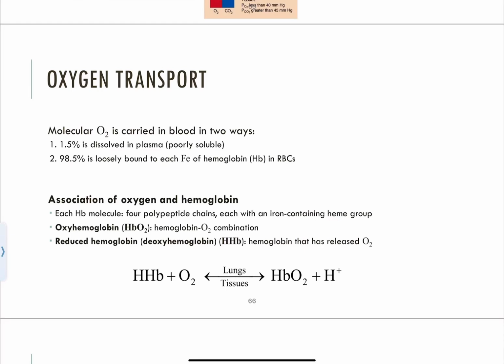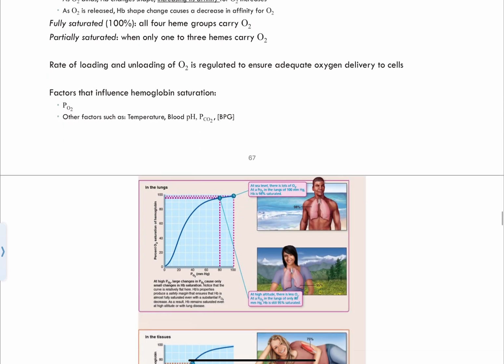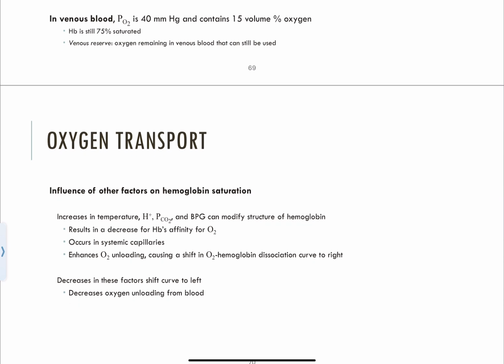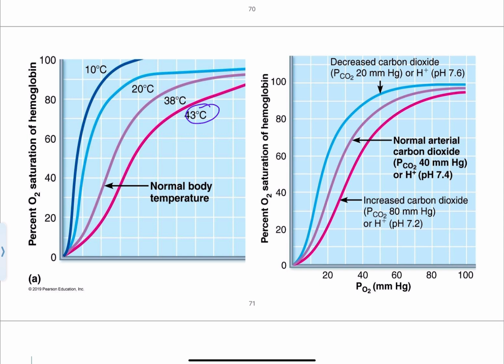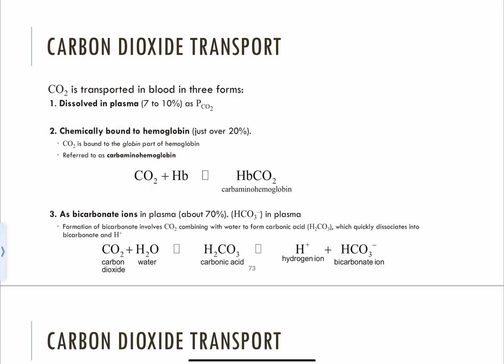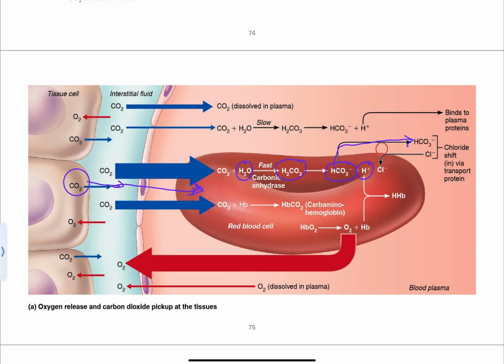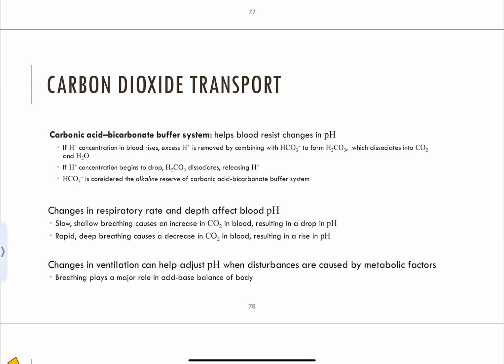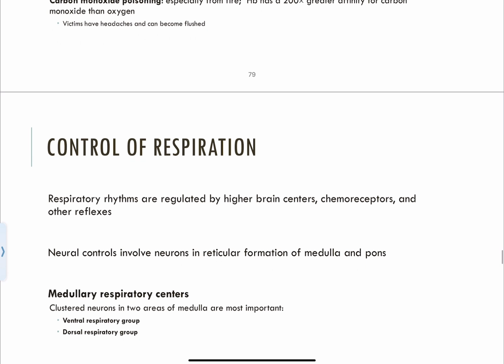22.7 - Oxygen Transport